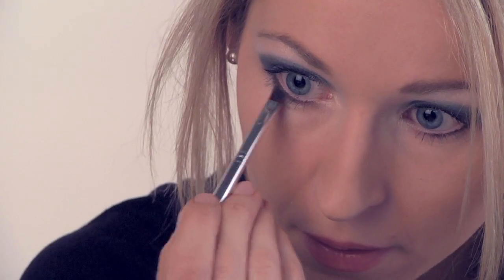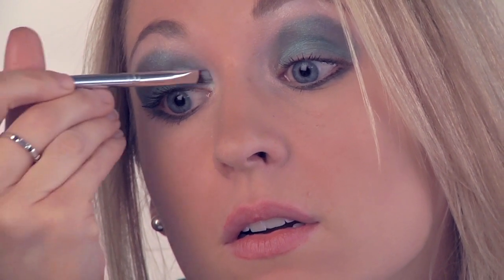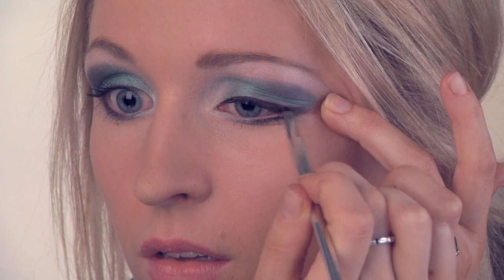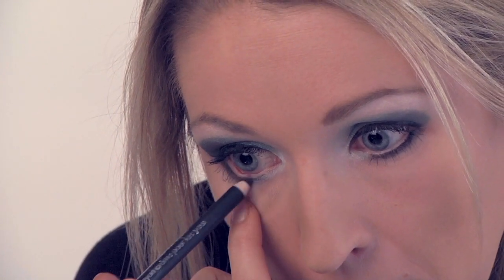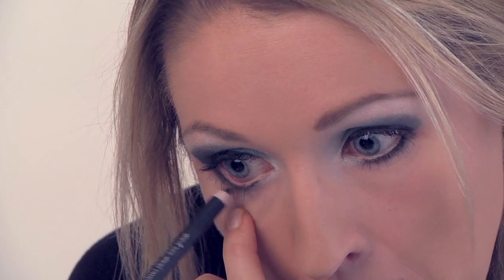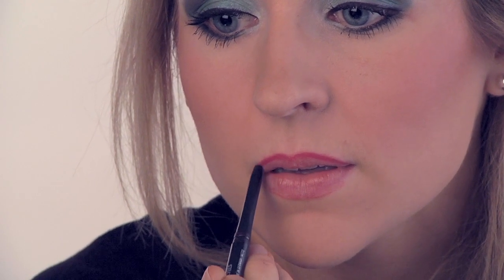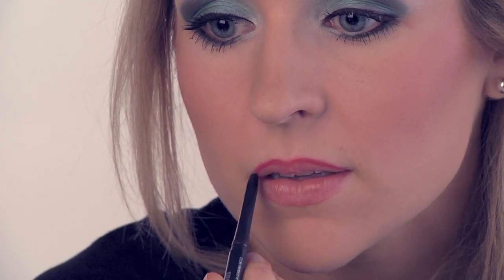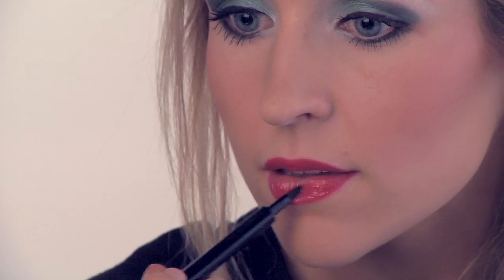Christmas Elf Costume Makeup Application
This Christmas Elf makeup application is the perfect look for your holiday festivities.  The tutorial features a green eyelid look, rosy cheeks and a shiny red lip.  You will definitely be Santa's favorite little helper this holiday season!

You can check out all of our great Christmas Elf costumes at HalloweenCostumes.com: